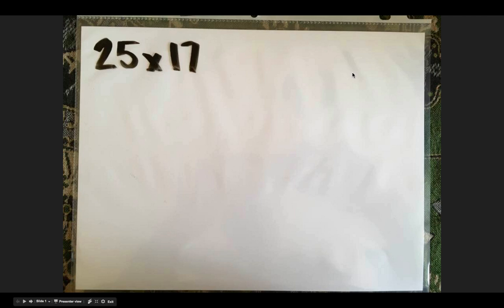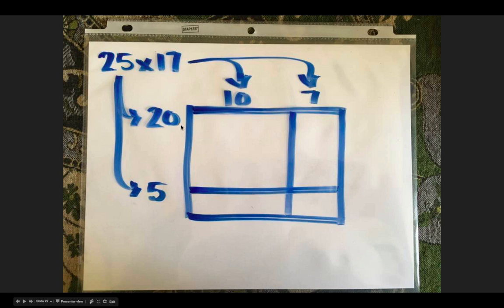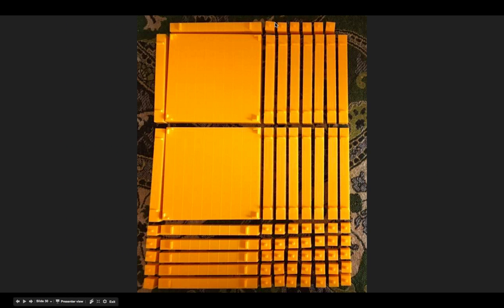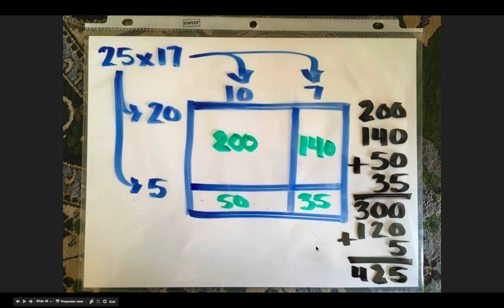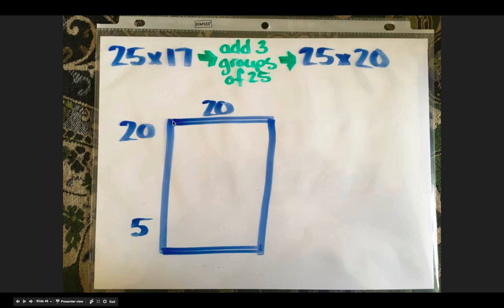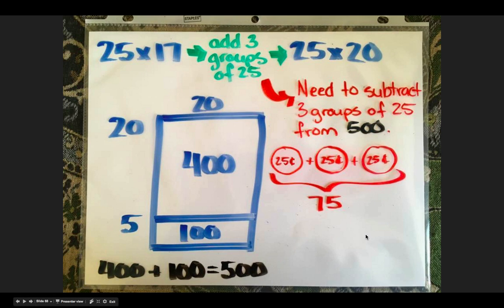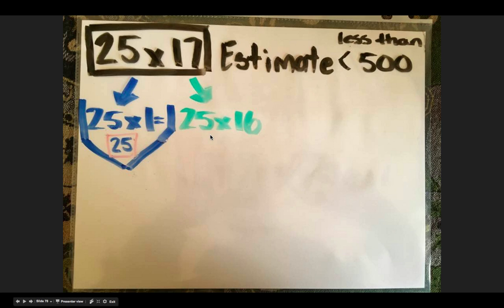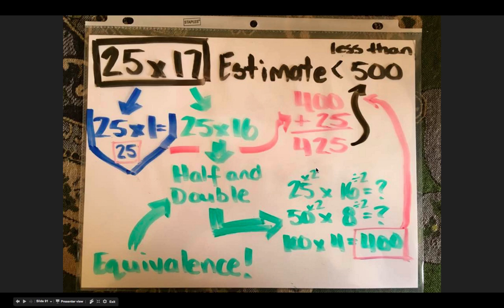Krieger Math Video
25 X 17